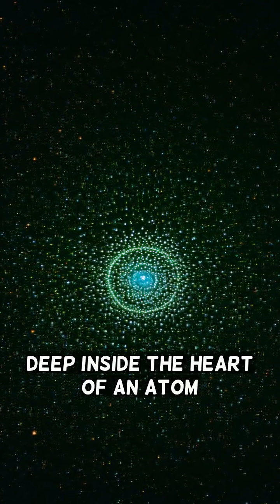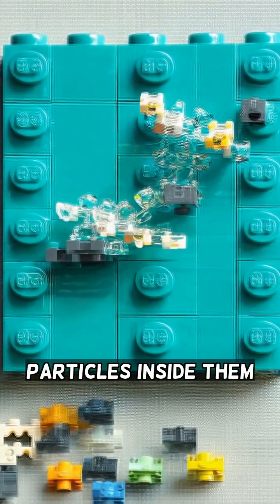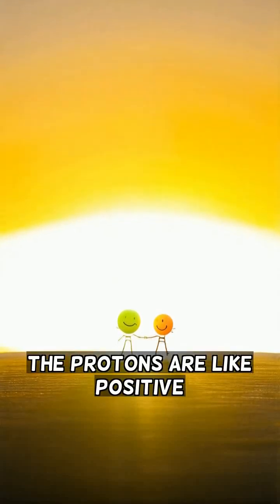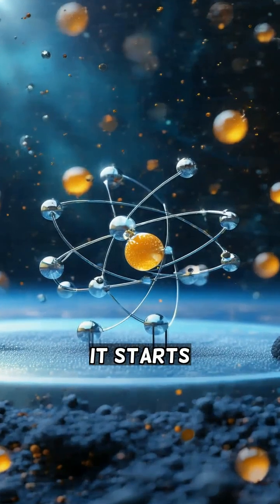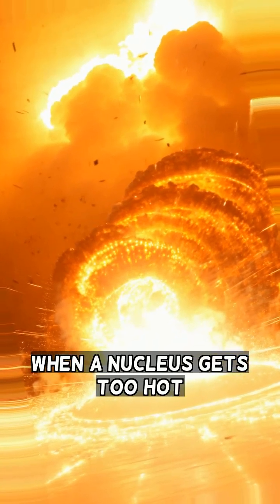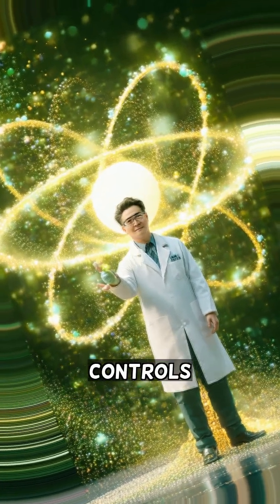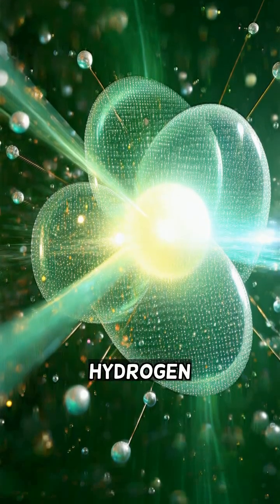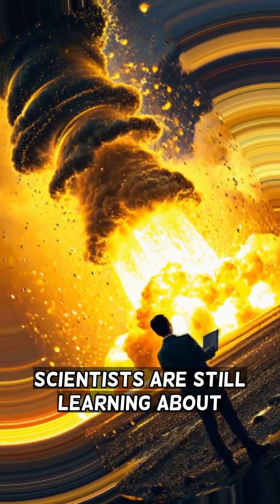The Secret World of Atomic Particles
Get ready to enter a realm where the building blocks of everything around us come to life! At the heart of an atom lies a world of tiny particles that will blow your mind. In this video, we're going to take you on a journey to explore the fascinating world of atomic particles, where protons and neutrons work together to keep the atom stable, but when things get too hot, nuclear reactions take over, releasing massive amounts of energy.

**Learn the secrets of:**

Nuclear reactions like fission and fusion
How the sun's energy powers our lives
The science behind electricity and energy production
The latest discoveries and breakthroughs in atomic research

**Join the conversation and learn from the experts!** This video is perfect for anyone interested in science, technology, engineering, and mathematics (STEM), as well as those curious about the natural world and the mysteries of the atomic world.

Like this video if you found it informative and engaging!

**RELEVANT KEYWORDS AND HASHTAGS:**

* Atomic particles
* Nuclear reactions
* Fission
* Fusion
* Atomic energy
* Science education
* STEM
* Educational content
* Physics
* Chemistry
* Atomic research
* Nuclear power
* Energy production
* The sun's energy
* Electricity
* Science and technology
* Educational videos
* Learn with us
* Science for everyone
* Science experiments
* Atomic secrets
* Nuclear science
* Science news
* Educational resources
* Science education for kids
* Science and technology news
* Science and education
* Science and discovery
* The science of everything
* Learn something new today
* Science and curiosity
* Science and exploration
* Science and innovation
* Science and discovery
* Science and education
* Science and technology
* Science and the future
* Science and the world
* Science and the universe
* Science and the cosmos
* Science and the stars
* Science and the planets
* Science and the galaxies
* Science and the multiverse

**OPTIMIZED HASHTAGS FOR DISCOVERABILITY:**

2.
3.
4.
5.
6.
7.
8.
9.
10.

**Science and Education Hashtags:**

1.
2.
3.
4.
5.
6.
7.
8.
9.
10.

**Fun and Engaging Hashtags:**

1.
2.
3.
4.
5.
6.
7.
8.
9.
10.

**Inspirational and Motivational Hashtags:**

1.
2.
3.
4.
5.
6.
7.
8.
9.
10.

**Miscellaneous Hashtags:**

1.
2.
3.
4.
5.
6.
7.
8.
9.
10.